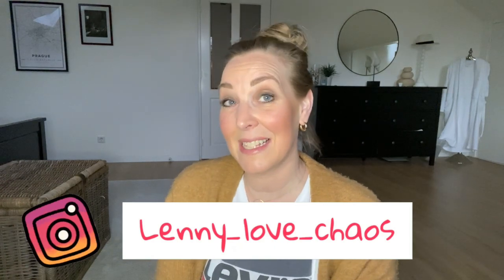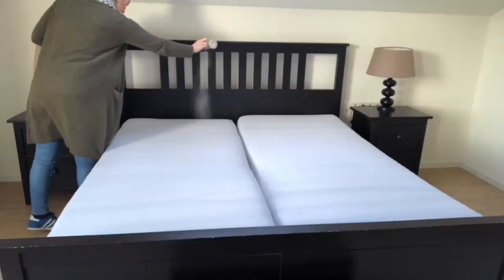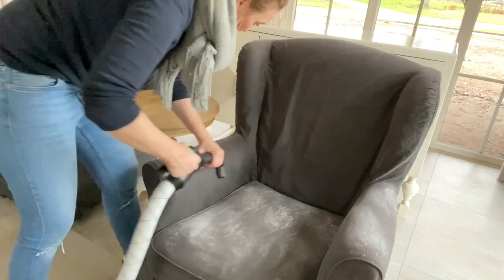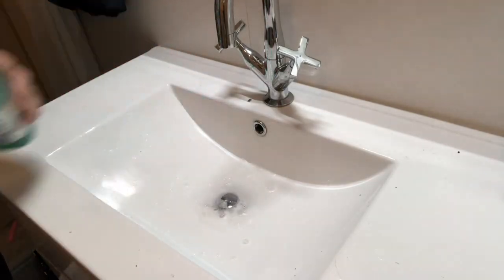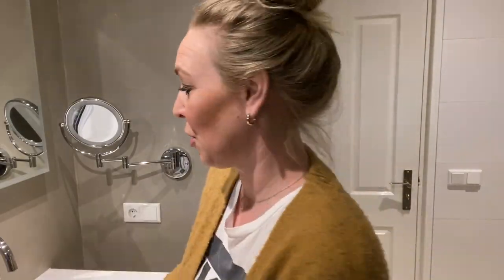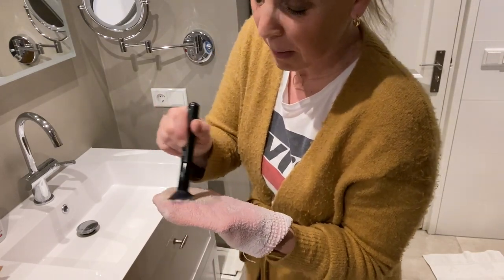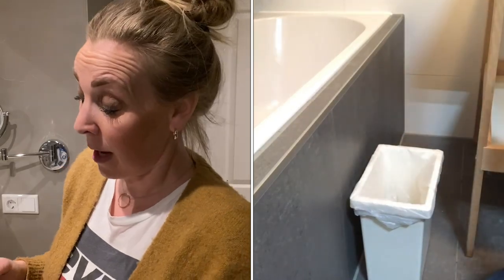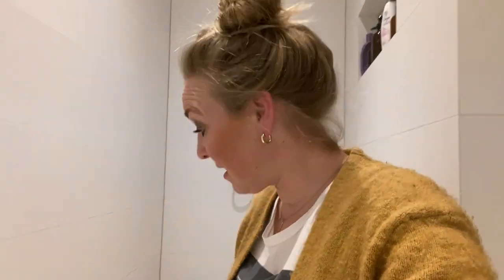10 AMAZING CLEANING HACKS / MY 10 MOST POPULAR CLEANING TIPS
Hi friends, because of all your questions about my cleaning hacks, here is a video with my top 10 amazing cleaning hacks. So here you have My 10 most popular cleaning tips that make your live a little bit easier. I hope its helpful !
Lots of love (and chaos) Lenny

LINKS FOR GERMANY/CZECH REPUBLIC:
• DYSON V8
• SILICONE CLEANING GLOVES

LINKS FOR UNITED KINGDOM:
• DYSON V8
• SILICONE CLEANING GLOVES

LINKS FOR USA:
• DYSON V8
• WINDOWMATIC (similar)
• SILICONE CLEANING GLOVES
My name is Lenny and I am a dutch mom of 3 kids: Louis (11), Charles/Charlotte  (5) and Julius ( 3 ). On my channel you will find family inspiration, cooking, cleaning etc. We all need help, courage and inspiration from time to time. XXX